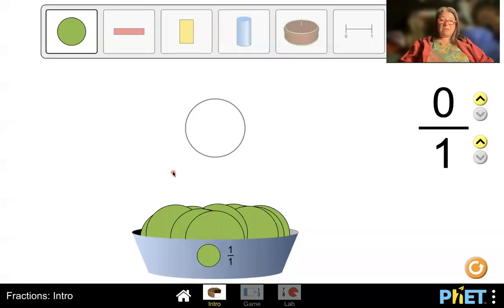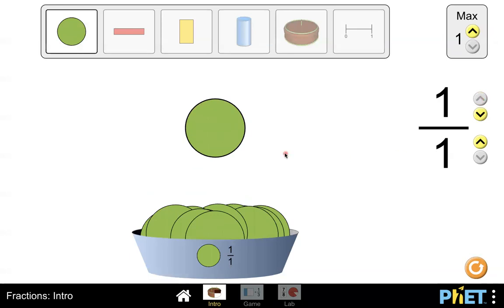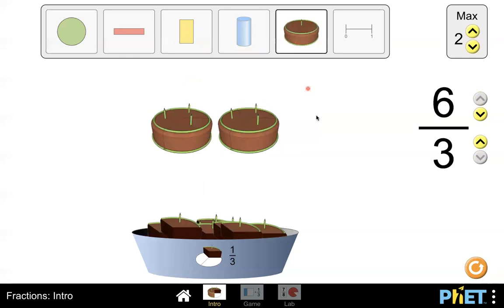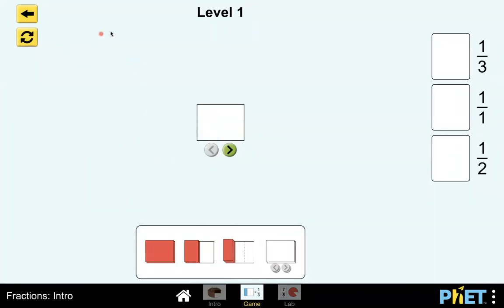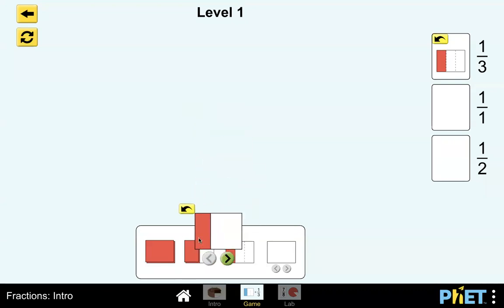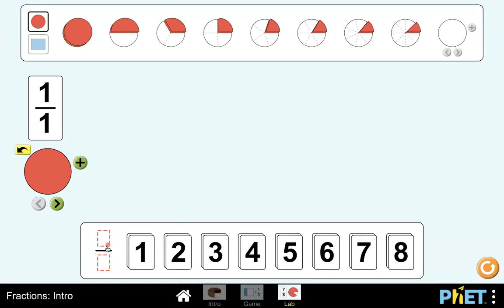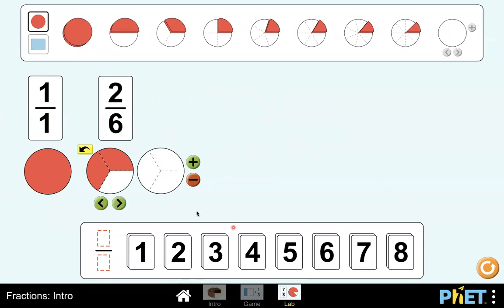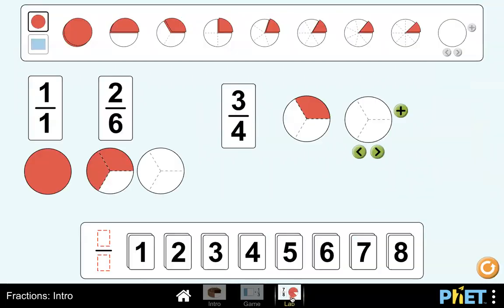𝐅𝐑𝐄𝐄 𝐇𝐎𝐌𝐄𝐒𝐂𝐇𝐎𝐎𝐋 𝐌𝐀𝐓𝐇 𝐑𝐄𝐒𝐎𝐔𝐑𝐂𝐄 | 𝐕𝐢𝐫𝐭𝐮𝐚𝐥 𝐅𝐫𝐚𝐜𝐭𝐢𝐨𝐧𝐬 𝐓𝐨𝐨𝐥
Here I share a great free homeschool unschool math resource, the Fractions Intro interactive simulation by Phet. Homeschool moms and dads can use this free math resource to spice up homeschool and unschool math.

First, before any instruction, give the link to your child and allow them unlimited free exploration of this fractions virtual manipulative tool. You'll most likely be pleasantly surprised to find that your child will do many creative things with it and find out much on their own about fractions and how the tool works.

Simply be available for your child's questions about the fractions virtual tool. This method of introducing children to a tool without initial instructions works great with any homeschool math style. However, it is an unschool math learning method suggested by John Holt, the founder, or rather re-introducer of the unschool, child self-directed learning philosophy and methodology.

Once your child has thoroughly familiarized themselves with the Fractions Intro, explored and played around with it, then it will be a great time to introduce fractions instruction with them using the tool. If you're already unschooling math, again, be available for questions your child may have.

After your child has had ample free play and exploration of the tool, you'll be amazed at how much more smoothly formal fractions instruction with the tool will go!

Ready to liberate your homeschool math from academic drudgery through fun and real life connections?

𝐇𝐞𝐫𝐞 𝐚𝐫𝐞 𝐭𝐡𝐞 𝐰𝐚𝐲𝐬 𝐭𝐨 𝐰𝐨𝐫𝐤 𝐰𝐢𝐭𝐡 𝐦𝐞 𝐚𝐭 𝐍𝐚𝐭𝐮𝐫𝐞𝐆𝐥𝐨'𝐬 𝐞𝐒𝐜𝐢𝐞𝐧𝐜𝐞:
Are you ready to liberate your homeschool from academic drudgery that's holding you back from thriving and enjoying child Delight-directed or self-directed education? If you're a homeschooler looking to transition out of the math "schoolish" mindset I invite you to join my Math Learning Secrets Facebook group!